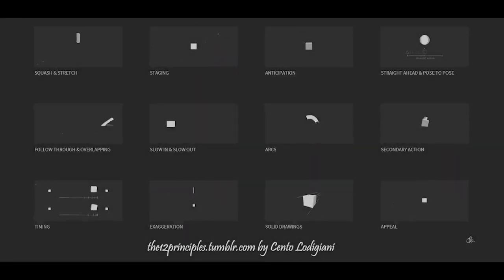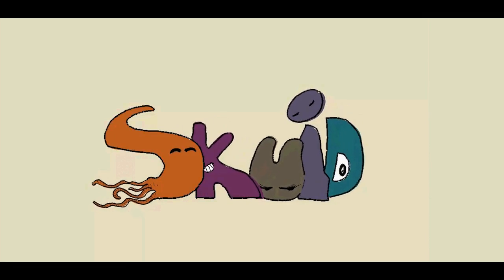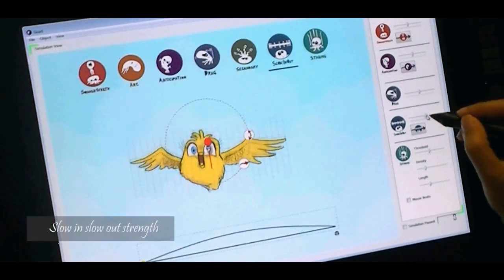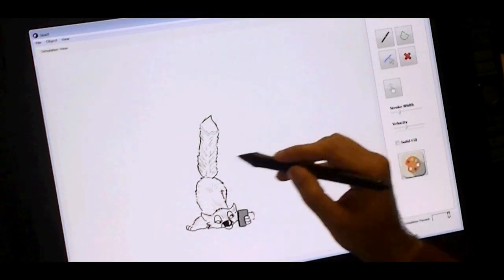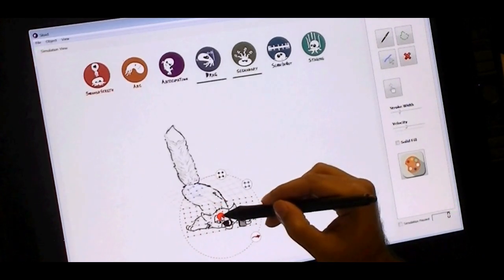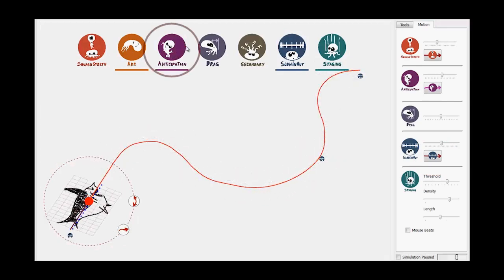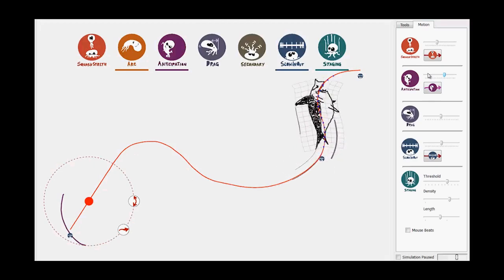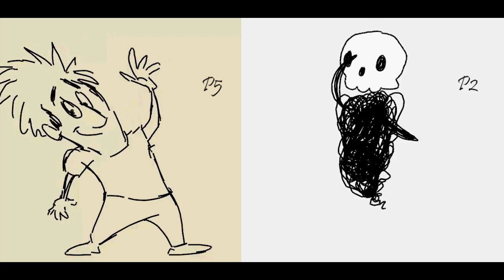Motion Amplifiers: Sketching Dynamic Illustrations Using the Principles of 2D Animation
We present a sketching tool for crafting animated
illustrations that contain the exaggerated dynamics of
stylized 2D animations. The system provides a set of motion
amplifiers which implement a set of established principles of
2D animation. These amplifiers break down a complex
animation effect into independent, understandable chunks.
Each amplifier imposes deformations to an underlying grid,
which in turn updates the corresponding strokes. Users can
combine these amplifiers at will when applying them to an
existing animation, promoting rapid experimentation. By
leveraging the freeform nature of sketching, our system allows users to rapidly sketch, record motion, explore exaggerated dynamics using the amplifiers, and fine-tune their animations. Practical results confirm that users with no prior experience in
animation can produce expressive animated illustrations
quickly and easily.

The is a research project from Autodesk Research.

Rubaiat Habib, Tovi Grossman, Nobuyuki Umetani, & George Fitzmaurice. (2016).
CHI 2016 Conference Proceedings:
ACM Conference on Human Factors in Computing Systems.